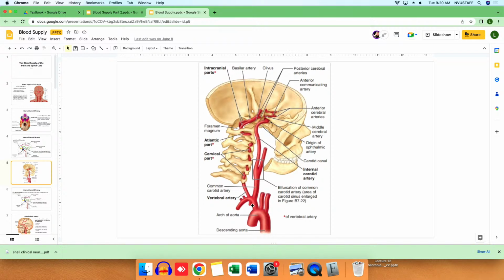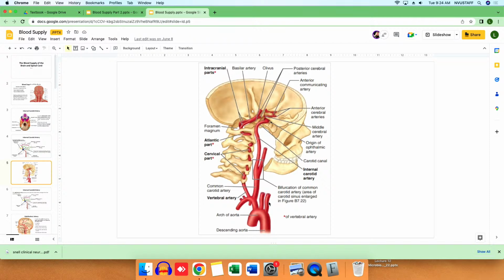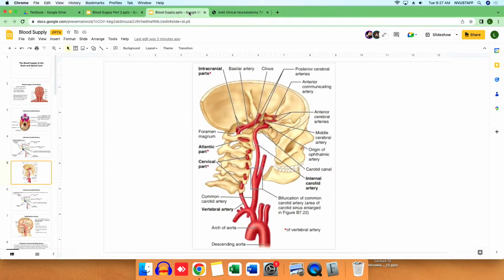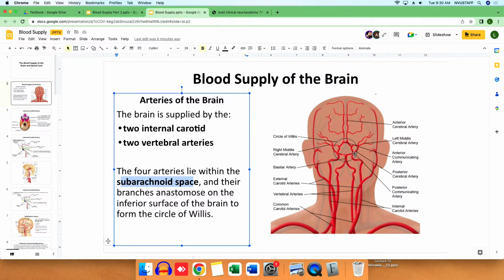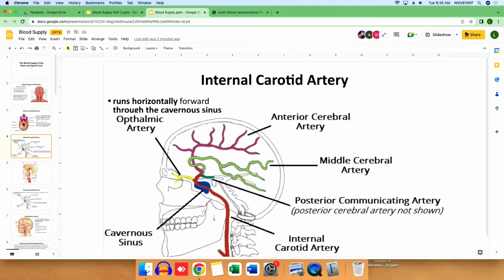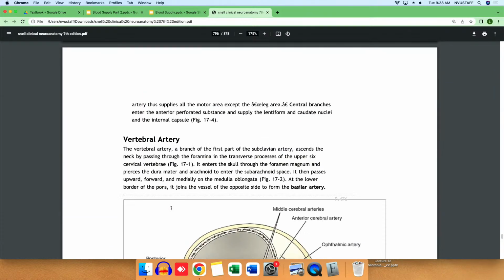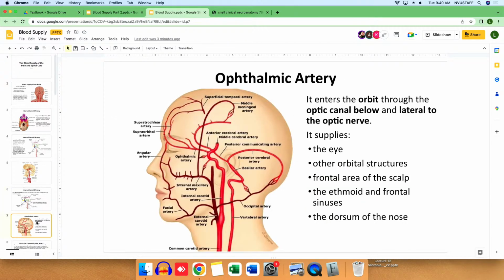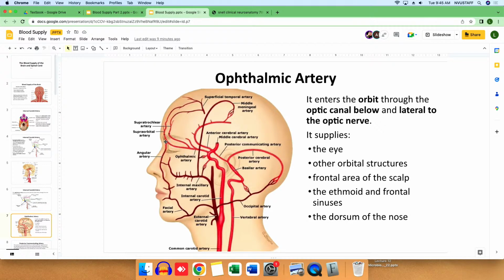New Vision University Live Stream